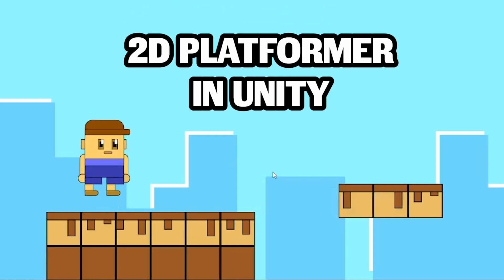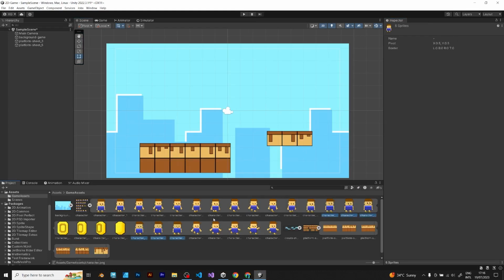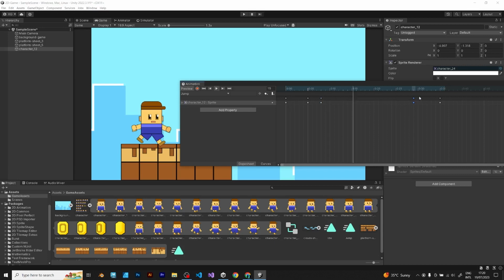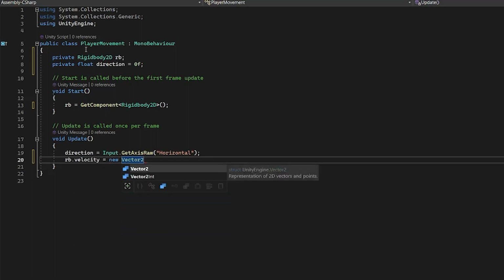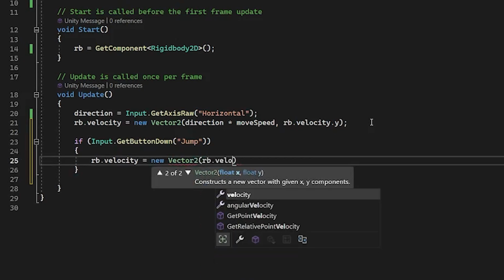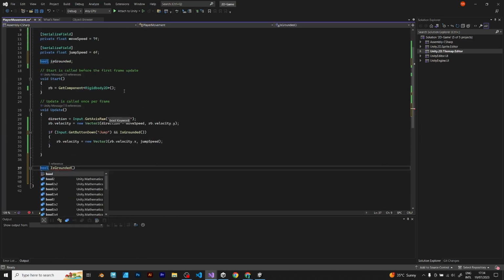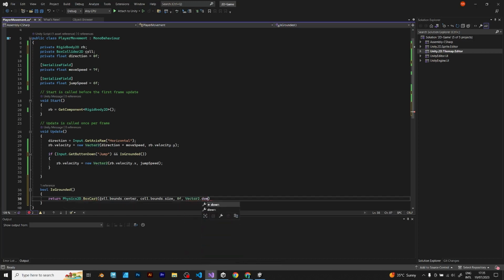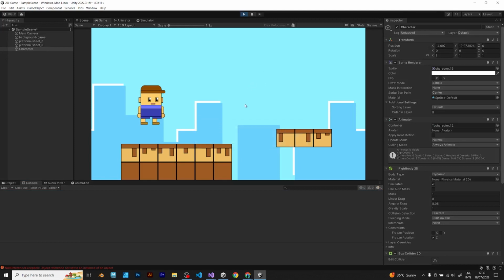2D Platformer in Unity - Player Movement Tutorial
In this video, I will teach you how to make a 2D platformer in Unity. After completing the 3D series, it is time for a small 2D platformer tutorial series. It is a super easy-to-follow video that will show you everything you need for a stunning 2D platformer in Unity. This video will cover the basic movement script, that will soon be available on my website. This video is also a perfect entry for the future of 2D game development. Also, C# programming is something I like to do, so this video contains some C# lines that you should know about. Movement Script in C# is a perfect example of what you can make as a beginner in Unity.

I have been making a break of Unity tutorials and it is time to do something new: 2D platformer that I used to work on last month. I was at my summer holiday so I was not doing anything for my channel, I was taking a break.

The assets will be available to download. All you have to do is to unzip the archive and copy the assets in a separate folder, then in Unity you should right click and select Import Assets. The imported assets have to be set to Sprite (2D and UI) and sprite mode has to be Multiple. Any multiple sprites have to be sliced and then you can have a sprite sheet from a single image, rather than importing multiple images at once.

This video will help you make a small game scene that will be controlled by a character made of sprites. You can customize it as you want, but I recommend you create the scene that I did in this video. Unity Game Development is my dream, I will make more videos in no time!

Sorry for my mistake: Add Run Animation is set instead of Add Jump animation

Music in video: Satya Yuga - Jesse Gallagher